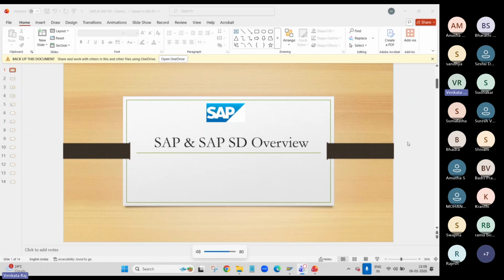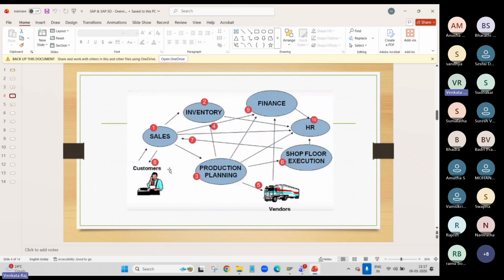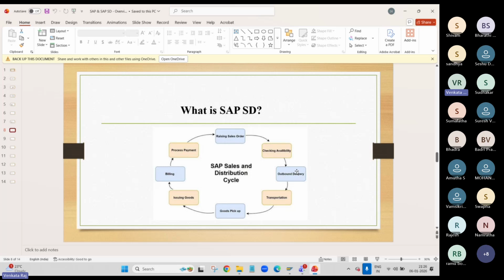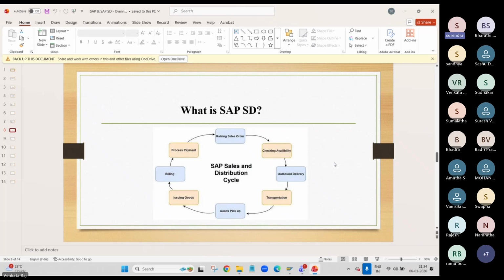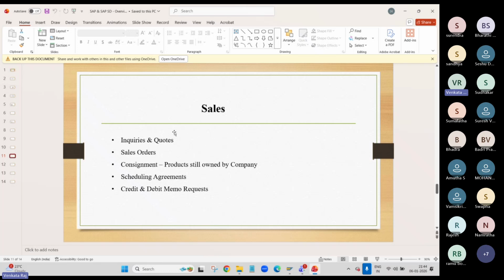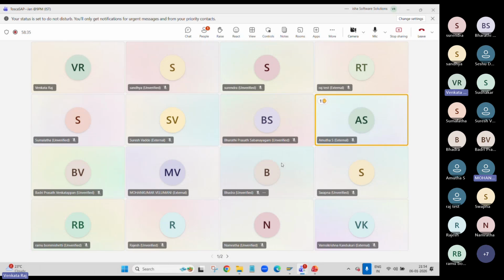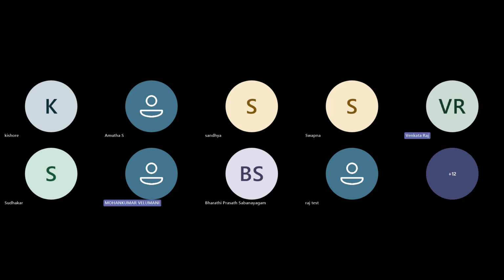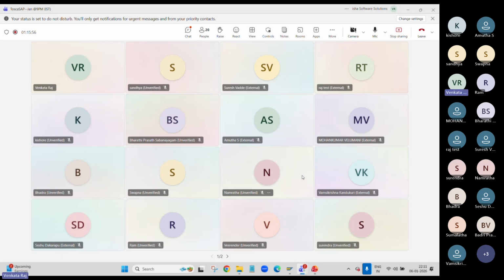TOSCA SAP Automation Day 1 video on 6th jan 2025.call/WhatsApp us on+91-9052903733 to enroll.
2) Cloud Performance Engineering in DevOps - Core to Master Level

9) SAPGUI protocol - Performance Testing for SAP applications Using LoadRunner

19)Automated Performance : End user experience , Monitoring and Jenkins Pipeline execution – Crash Course

28)Winning New Performance Testing Clients and Presenting Performance Test Proposals

29)Crash Course On Performance Monitoring – End User Experience of Web and Mobile Apps